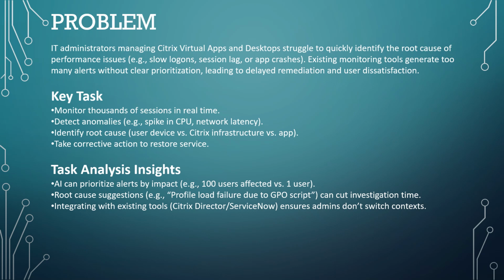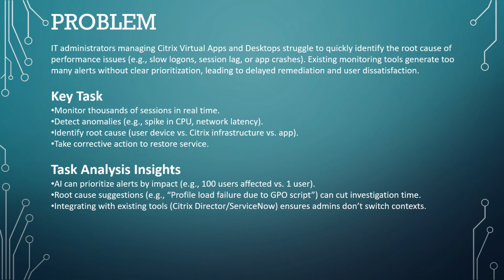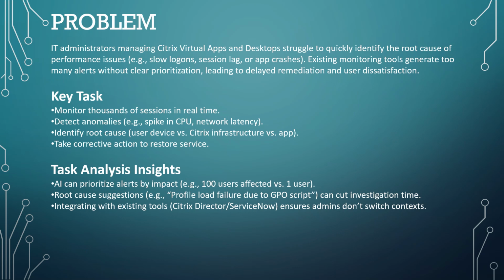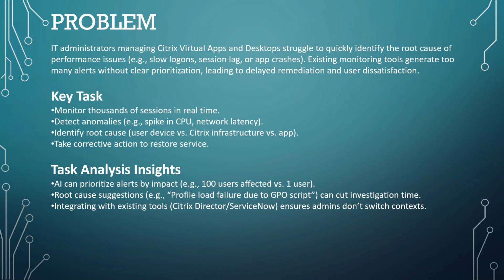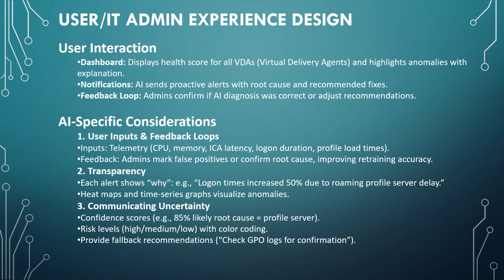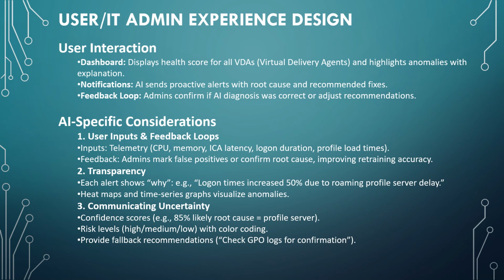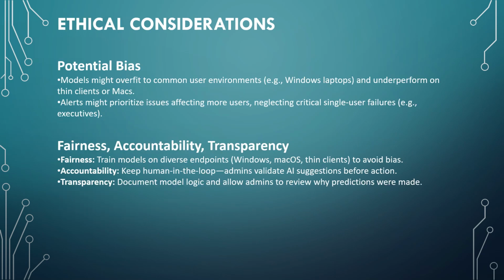DUKE final project 3 Identify root casue on citrix environments